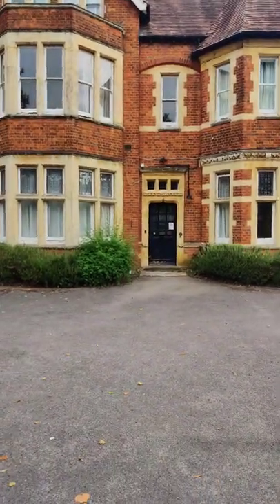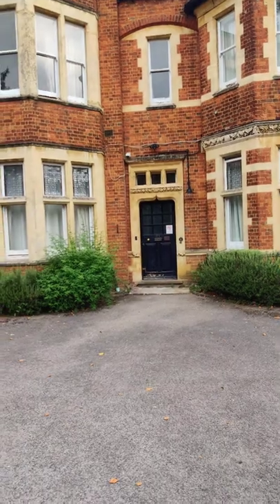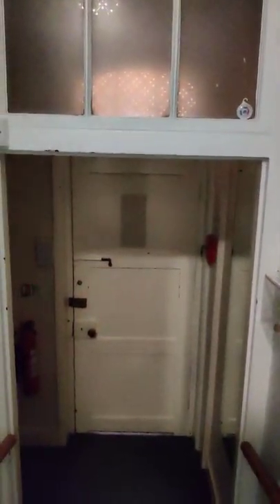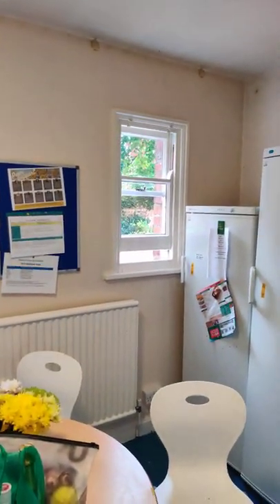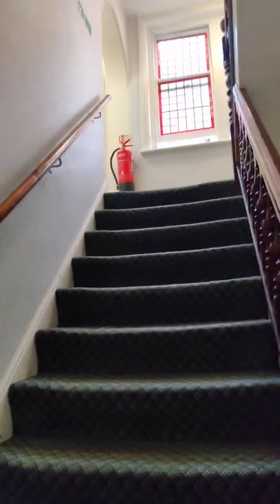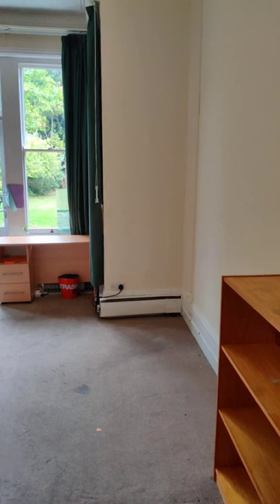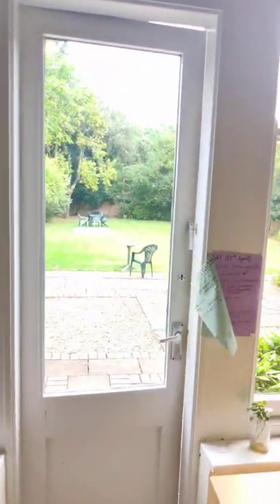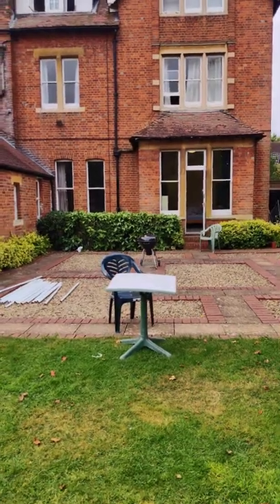University of Oxford's Graduate Accommodations | Green Templeton College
We give a tour of the University of Oxford's couples accommodations. This is Green Templeton College. The house is on 39 St Margaret's Road. We stayed here for the last year.